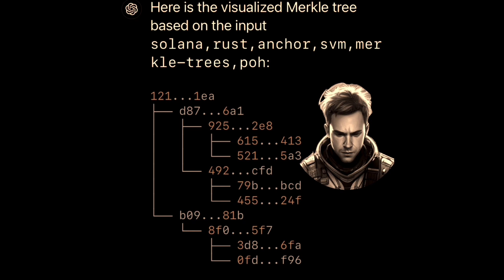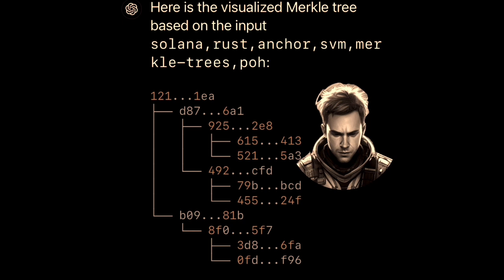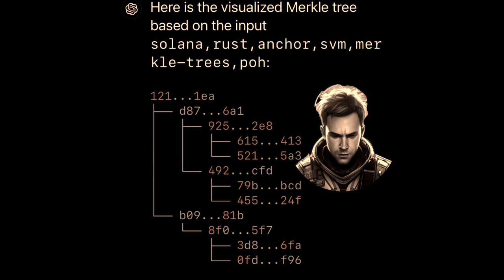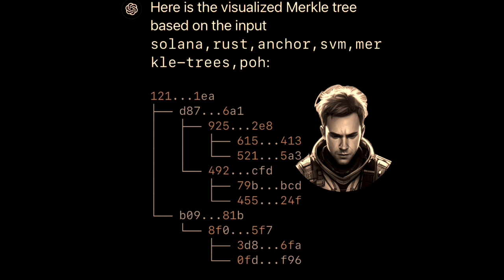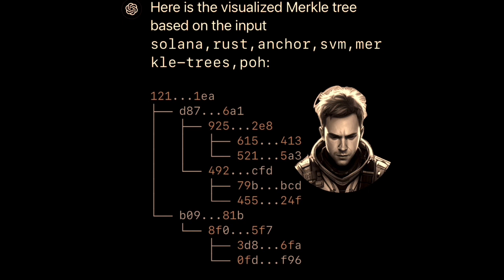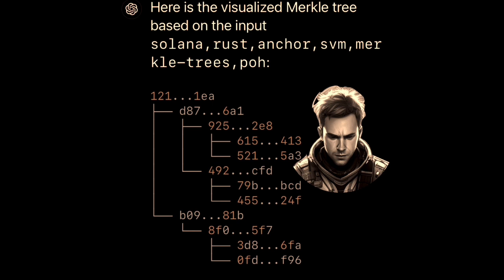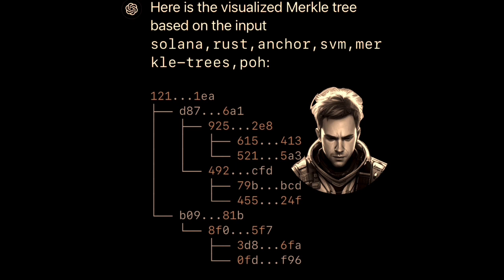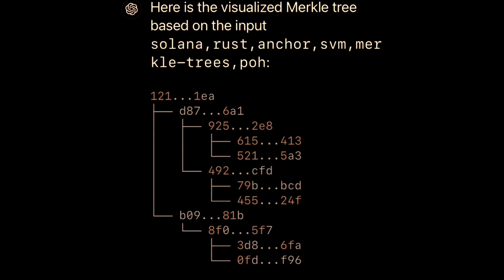ChatGPTevolving and Re-Learning.Base on input solana, rust, anchor,svm Merkle trees,poh.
Xen-Migos x space.
ChatGPT evolving and Re-Learning.
Jack shares some alpha  visualized Merkle tree based on the input solana, rust, anchor, svm, mer kle-trees, poh: